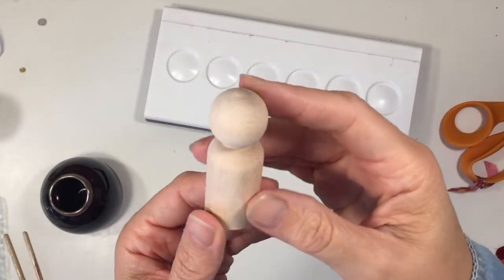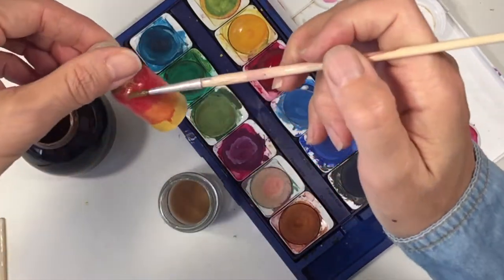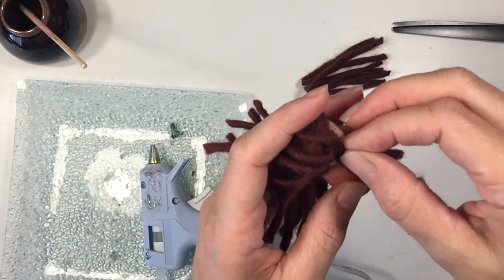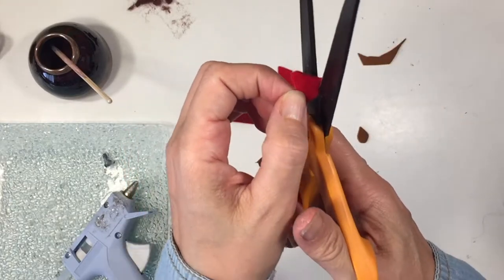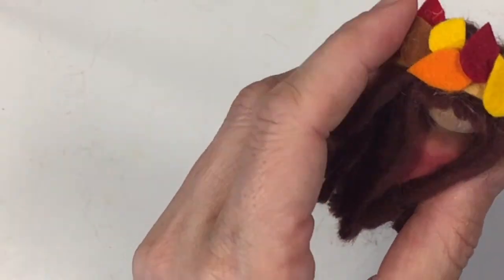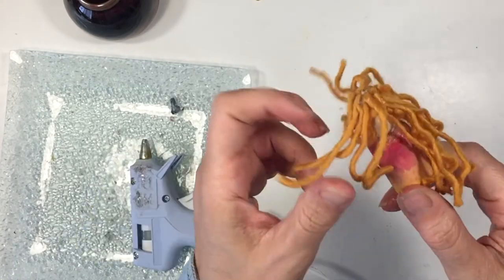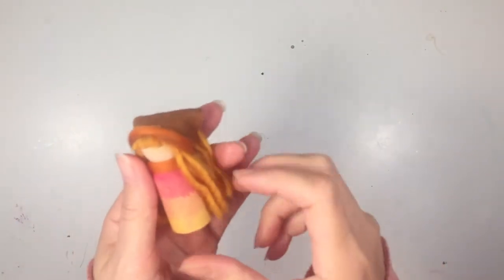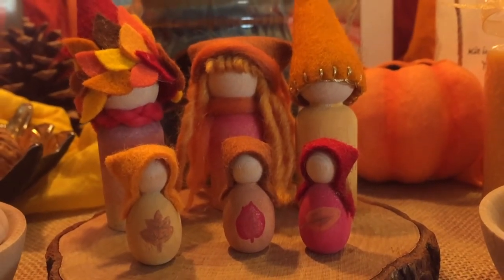Fall Inspired Peg Dolls | Nature Table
It's official, it's no longer pumpkin season, it's peg doll season! We've made more peg dolls in the past month than all the peg dolls we've ever made combined. We're on a roll. And now we are adding themed ones to our nature table and having a blast doing it.

Today I'm sharing two fall themed peg doll girls to accompany our seasonal peg dolls.

Here's that video I mentioned in the video by 3 Boys 2 Girls

Check out the Peg Doll blog post that accompanies this video for more information on the materials we used and to see other peg doll tutorials.